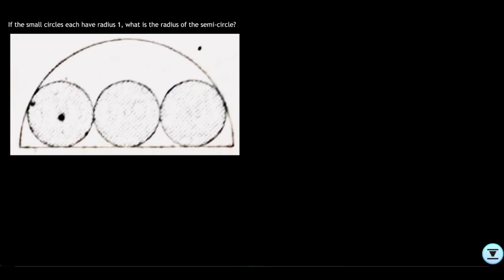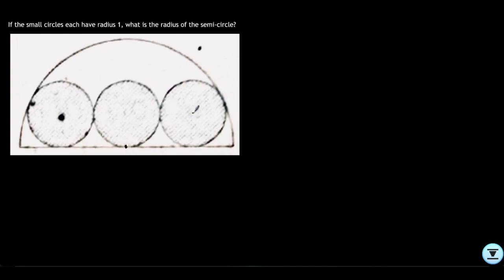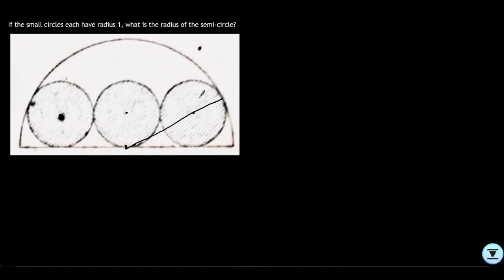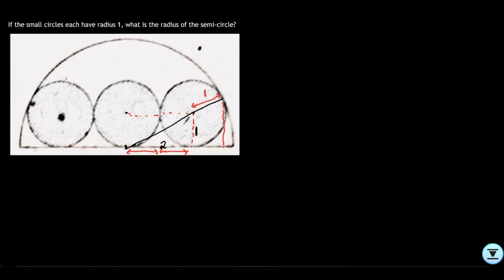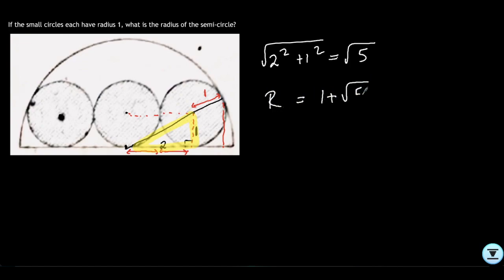Can you find the radius of this semi circle?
Question was submitted by a student. It has a simple solution which in this case, can be difficult to begin. My recommendation for questions that involve constructing lines is simple: draw your lines lightly, and don't hesitate to start again if your construction isn't working out.